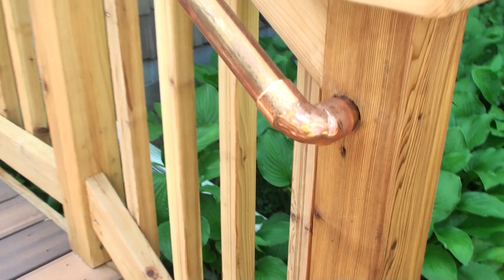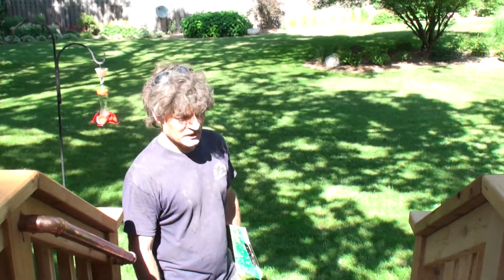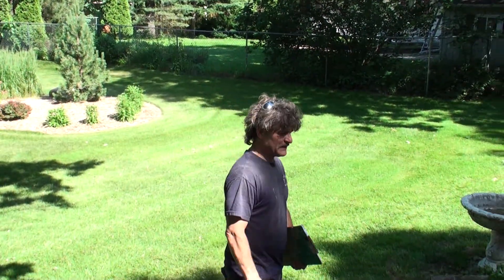Ipe Decking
Deck #474, featuring Ipe composite decking available at Home Depot, with a cedar skirt and railing.